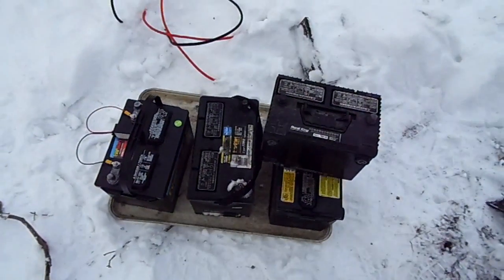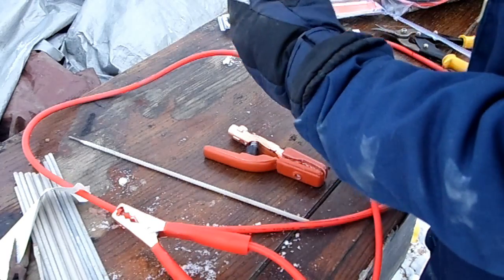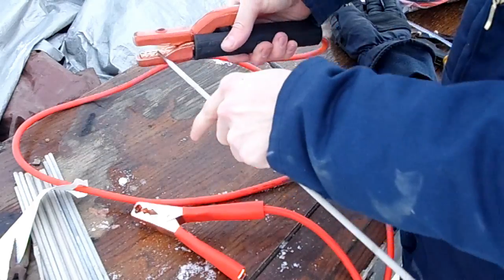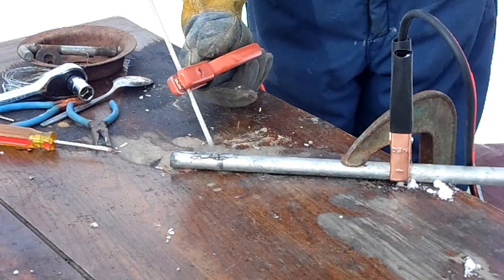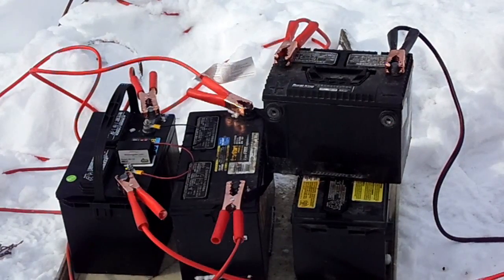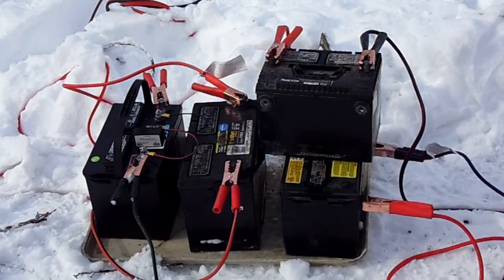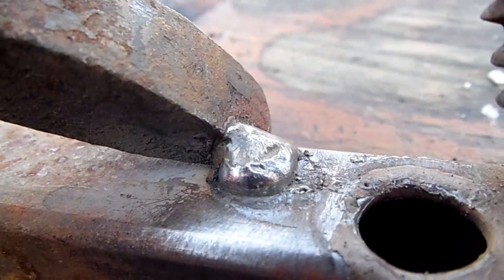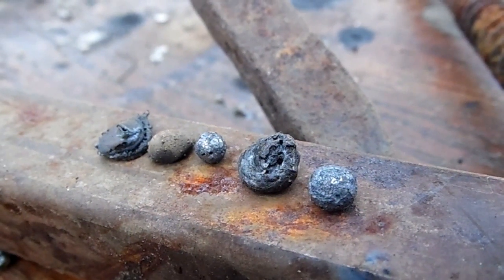DIY Welding with Car Batteries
so i finally am able to weld with car batteries. my previous attempt was nowhere near as good. unfortunatly since i've never actually stick welded, i don't know how this compares to a real welder. i think i may need differant rods. these rods came from a construction site and they use very powerful welders.